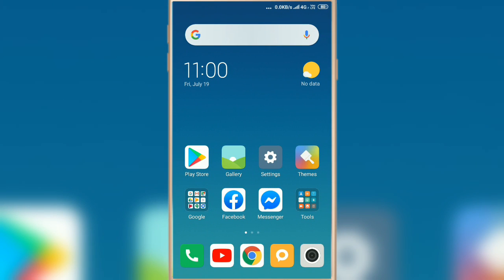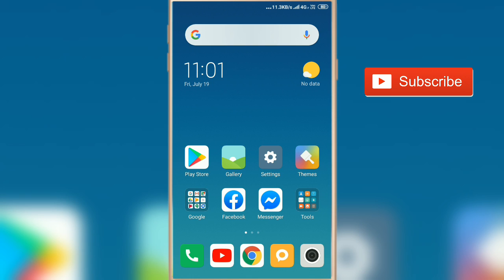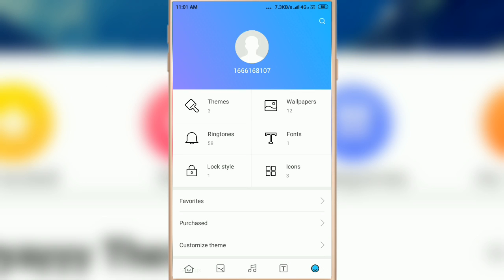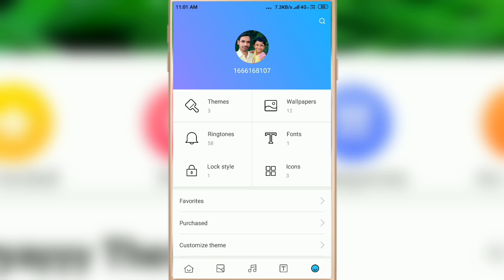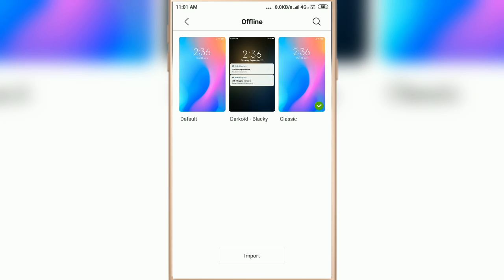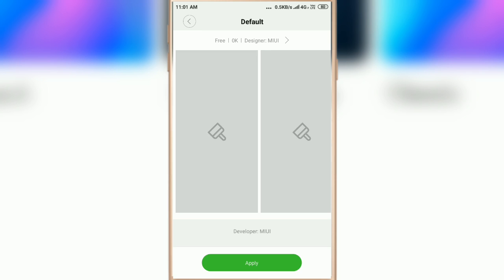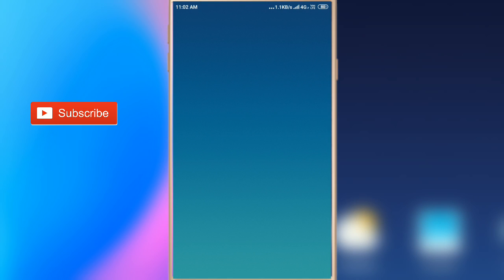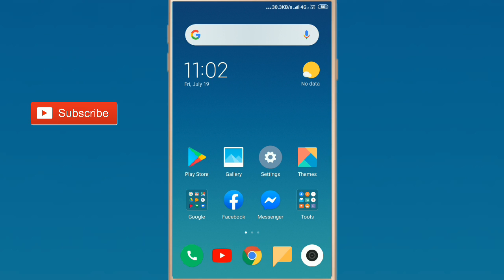How To Set Default Theme In Any Xiaomi Redmi And Mi Phone